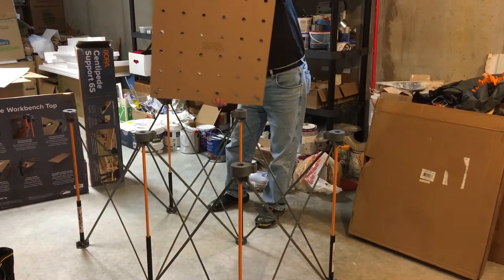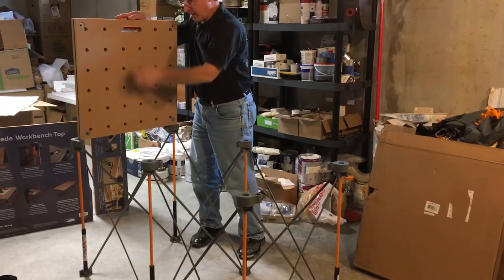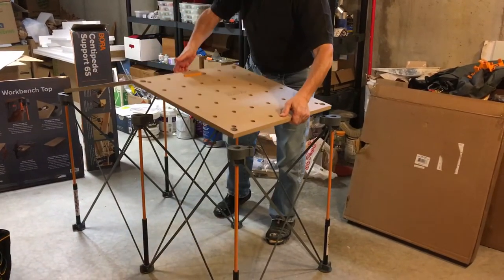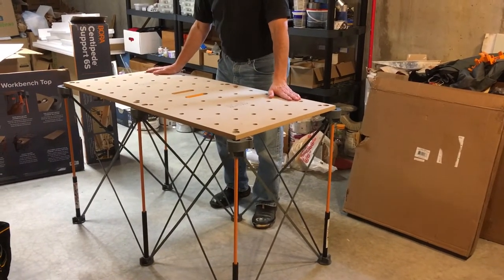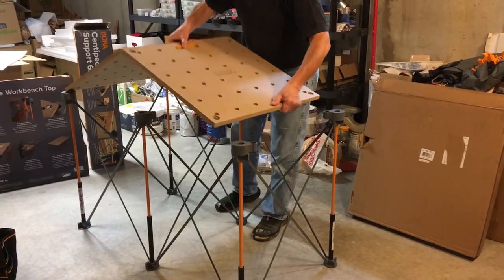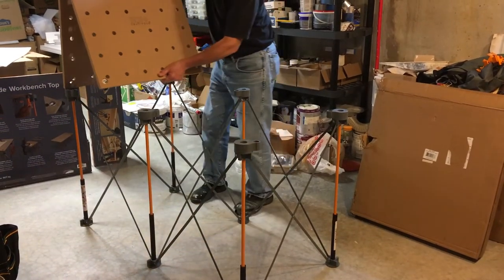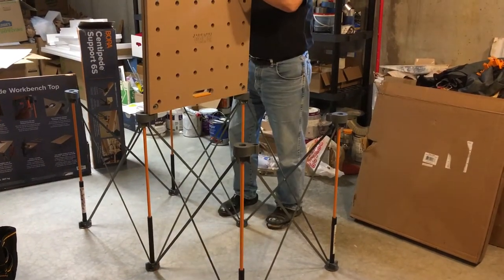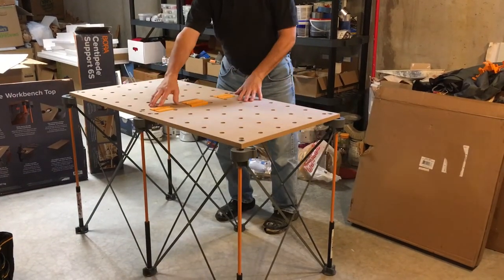Placing the Bora Workbench Tabletop on the Bora Centipede work stand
This video accompanies a Home Depot review for the:
- Bora CK22T 24” x 48” Workbench Tabletop, and
- Bora Centipede 30 in. x 24 in. x 48 in. Work Support Sawhorse and Accessories, THD Exclusive Kit (CK625)

Here's the review:
The CK22T 24” x 48” Workbench Tabletop is a great addition to your Centipede work stand.

If you already have Bora’s “Centipede 30 in. x 24 in. x 48 in. Work Support Sawhorse” you know how strong and flexible it is, but this “tabletop” is the icing on the cake.  Once the top is unfolded (see video) and locked into place the whole assembly is even stronger.  On its own the work stand has some lateral flex (it wobbles a bit), but it’s rock solid with the top.

Bora claims it can support 2000 lbs. My 175lbs weight is hardly a stress test, but it was sturdy and secure when I stood on it, and it felt like it could hold a whole lot more. Definitely recommend this as an addition to - or initial purchase along with the Centipede.

That said, it could be better:
- It’s heavy - 22 lbs.
- The “locking keys” (or “twist lock handles”) are a bit fiddly to install and don’t click into place with authority (but they still hold the top securely)
- An accessory pouch for the keys would be a nice addition.
- The “wordless” instructions could do a better job of explaining that the top must be installed “hinge side down”.
- It would be easier if it was designed to install “hinge side up” - see tips, below.

Tips for installing the top:
The top is hinged in the middle - think of it like a book that you’re going to open face down.  Stand the folded top on one end of the Centipede. Steady it with one hand while unfolding it across the stand until it’s flat. Install the six locking keys.